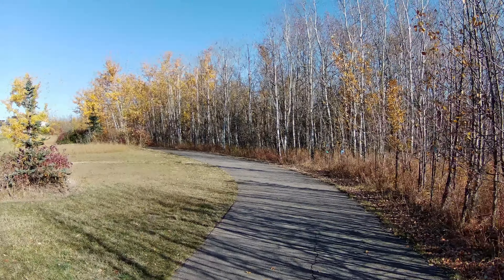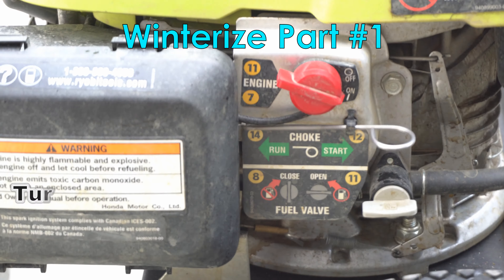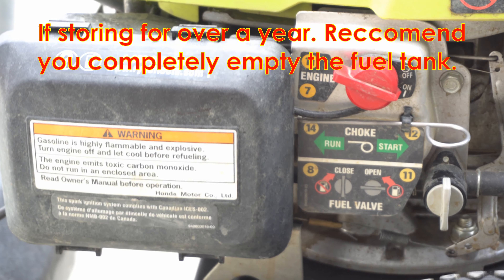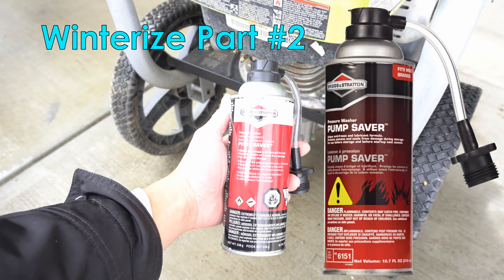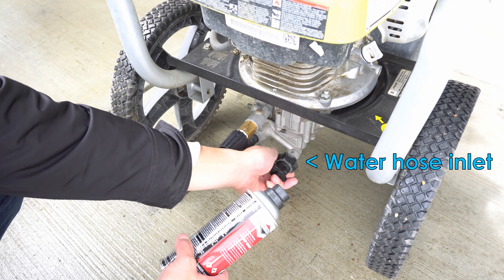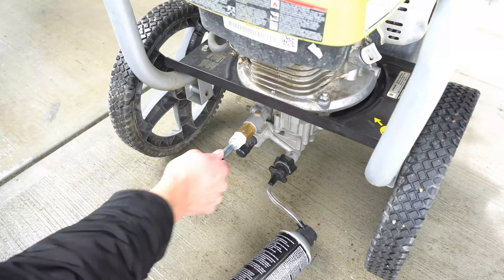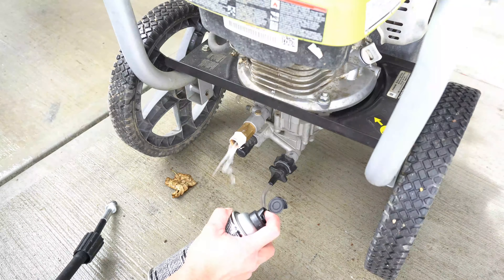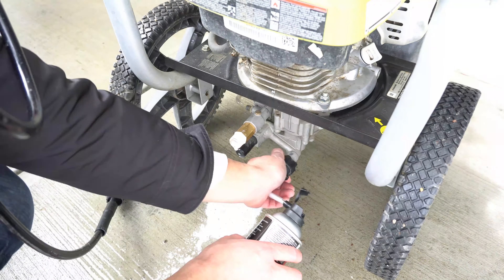HOW TO WINTERIZE YOUR PRESSURE WASHER For Storage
In this video I will show you how to prepare your pressure washer for storage or for winterizing.

US:
Pump Guard / Pump Saver - many brands